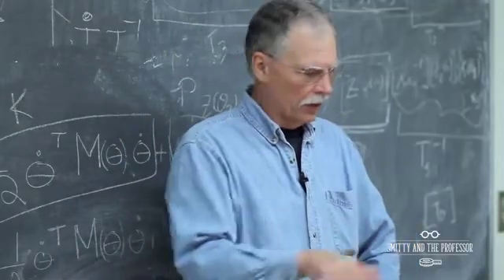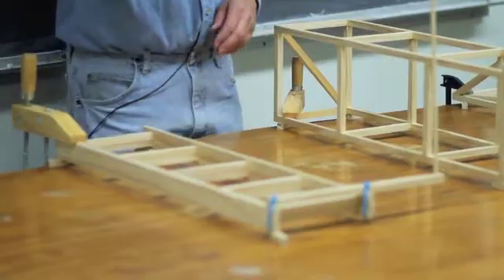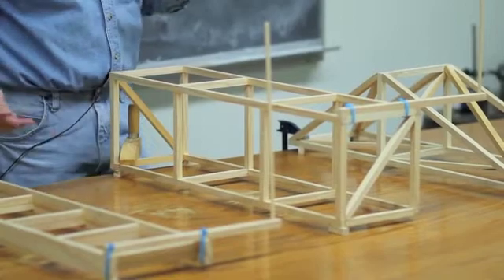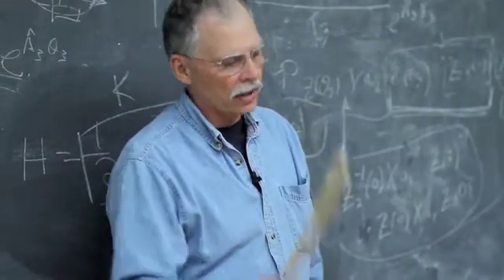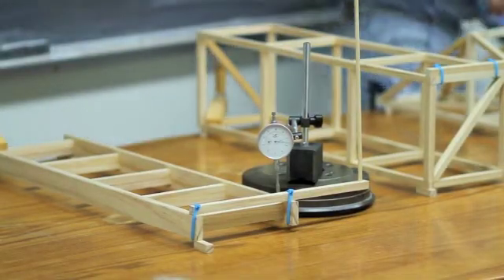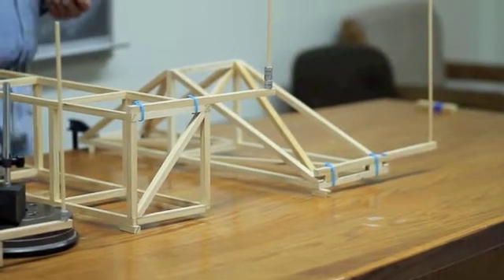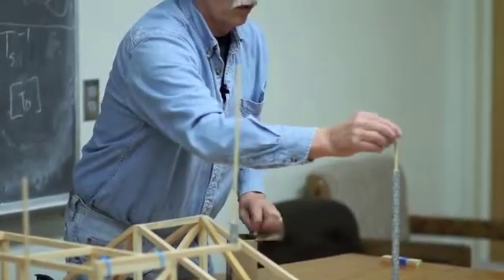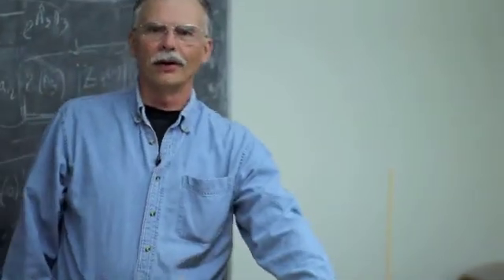Intro to Racecar Engineering: 04 Chassis Design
Smitty describes the design principles for the chassis of a race car. This is the fourth in the series of videos developed for UCI's racecar engineering program. (Smitty and the Professor series)